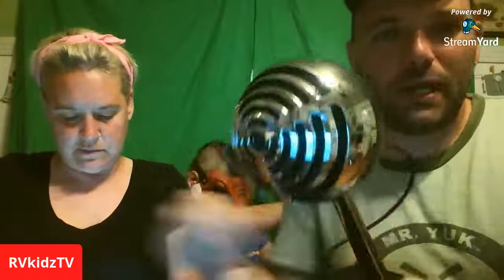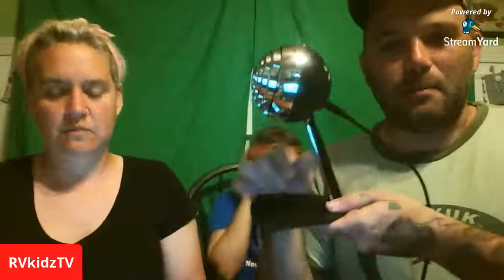We are testing another $20 and under MICROPHONE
Come check out this $19.99 Microphone! K&R Destinations with be on our panel to talk about their upcoming live!